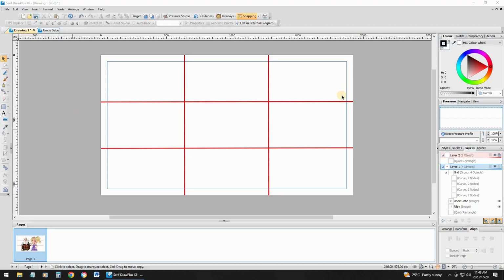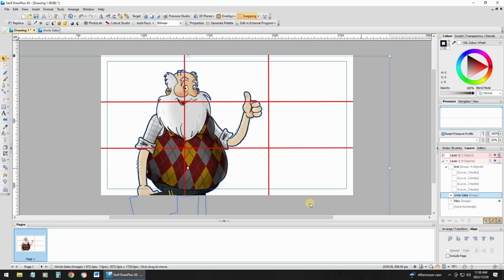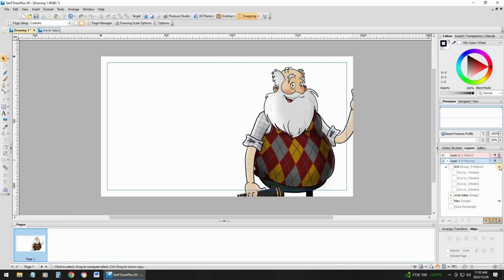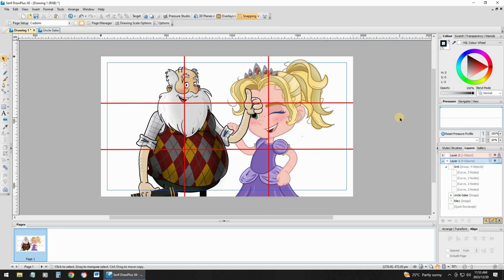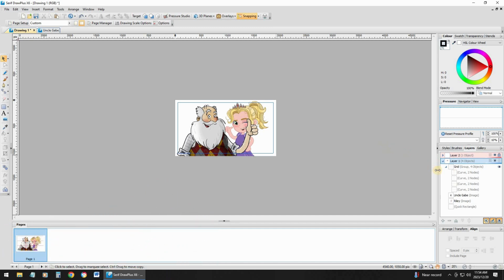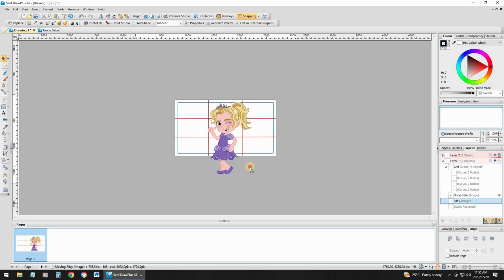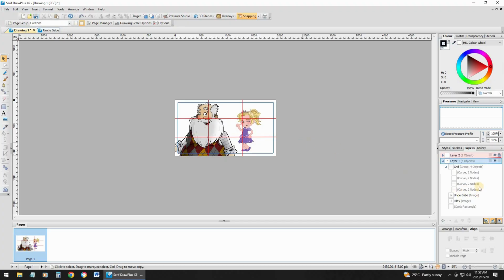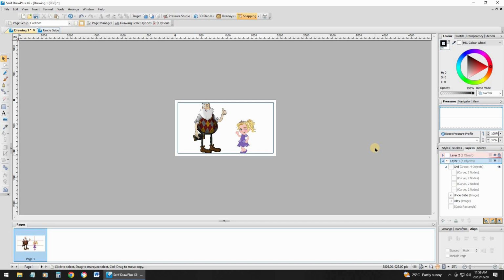Rule of Thirds - Improve your dialog scenes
START YOUR FIRST ANIMATION VIDEO TRAINING **Sorry - Link unavailable**

In photography, art, and cinematography, there is a principle being used called Rule of Thirds.  This helps the composition of your scene and make it look more balanced.

In this video I explain this principle and how to use it to make your animations, especially your dialog scenes, look more balanced.